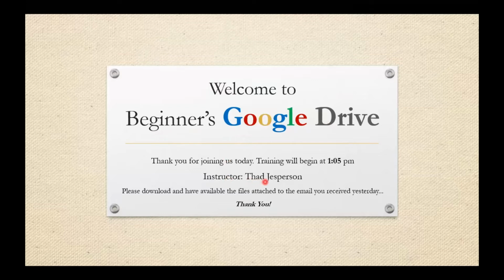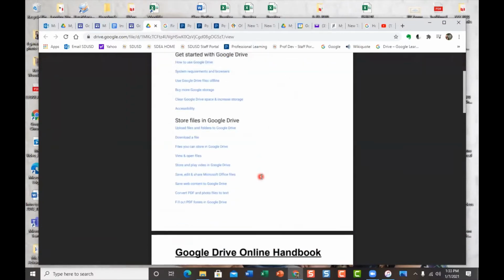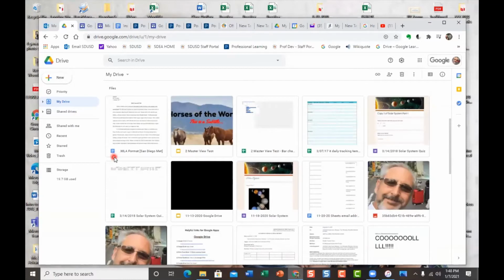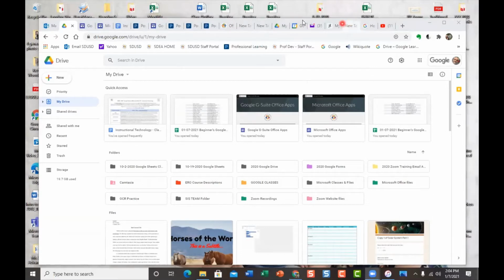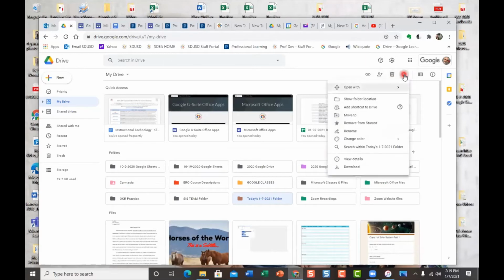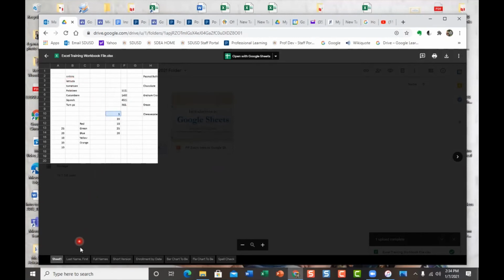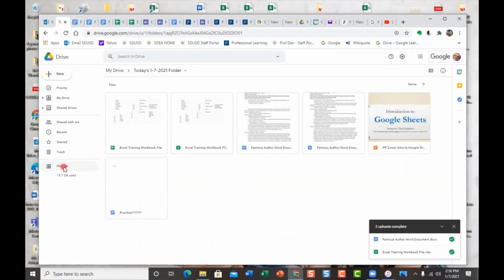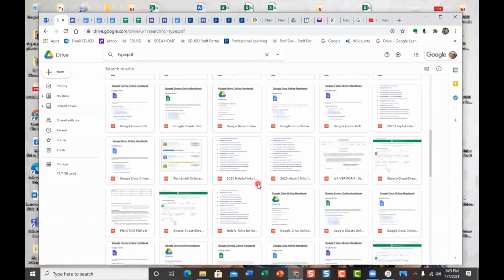Beginner's Google Drive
Beginner's Google Drive Training 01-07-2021